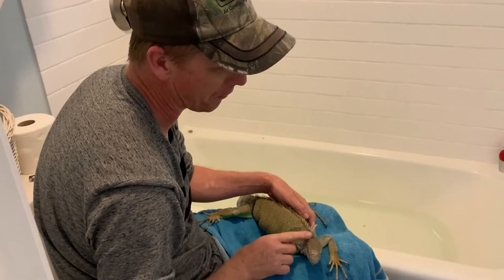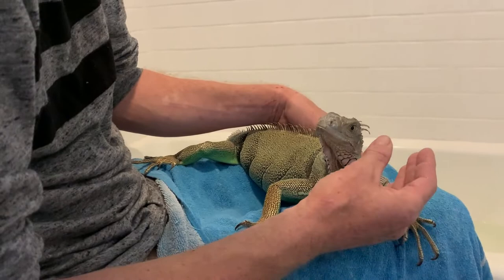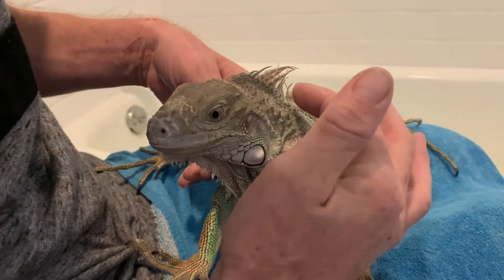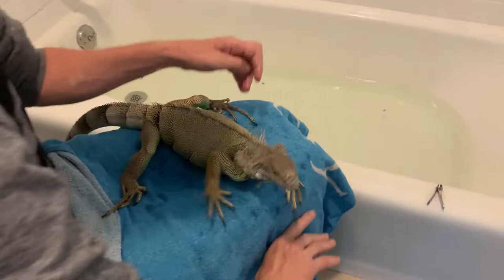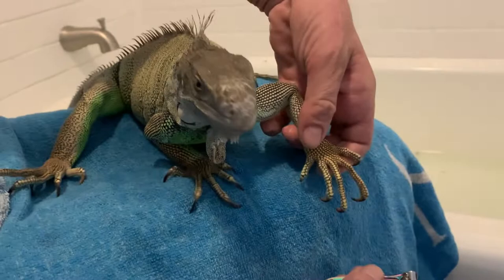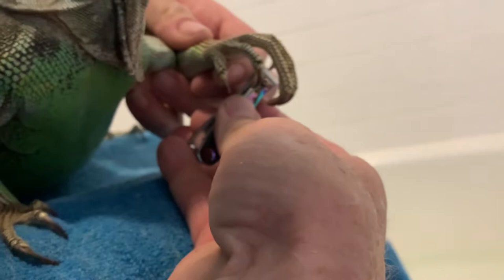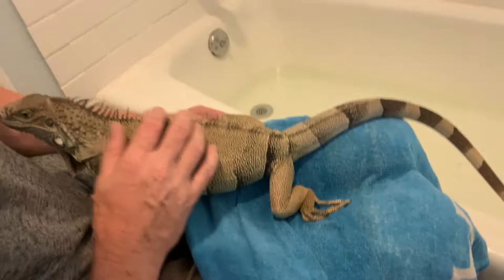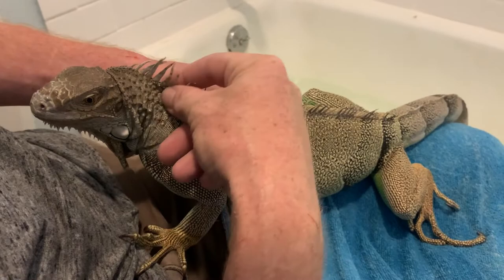How to bathe an iguana and clip its nails.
Just a vid on a little iguana grooming.